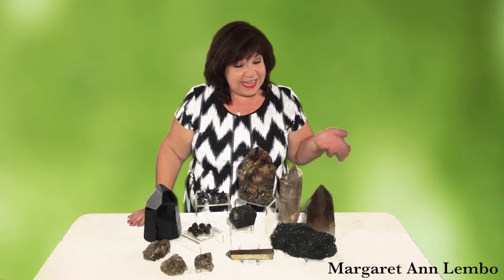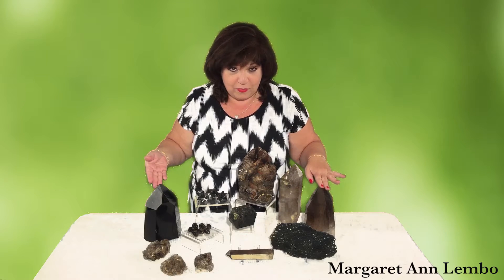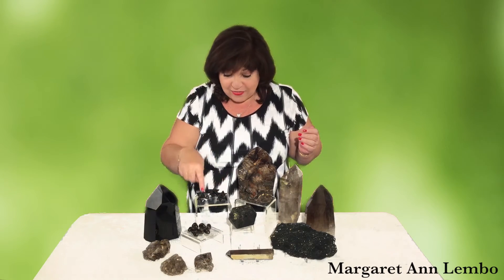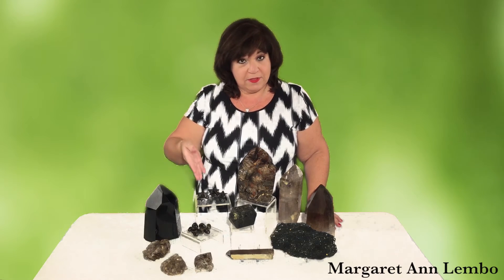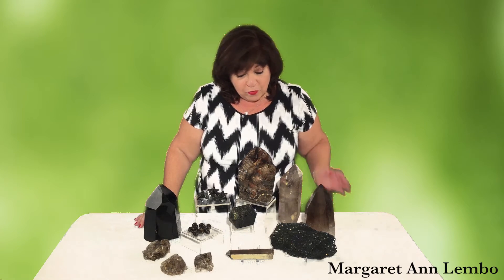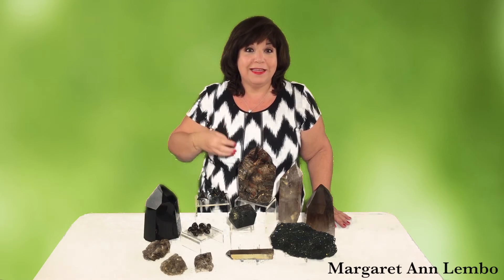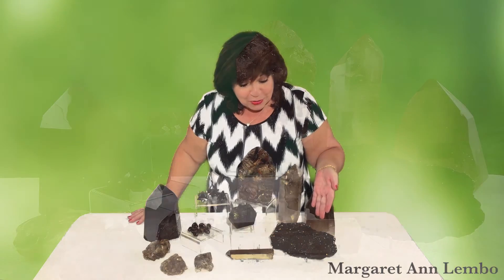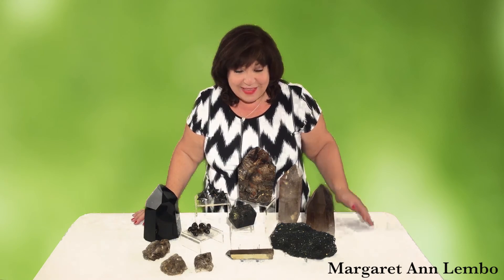Black Gemstones: Crystals for Grounding, Protection, and Focus with Margaret Ann Lembo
Margaret Ann Lembo, Author of Chakra Awakening and Color Your Life with Crystals and The Essential Guide to Crystals, Minerals and Stones talks about smokey quartz, elestials, and other black gemstones to help you with your daily life.